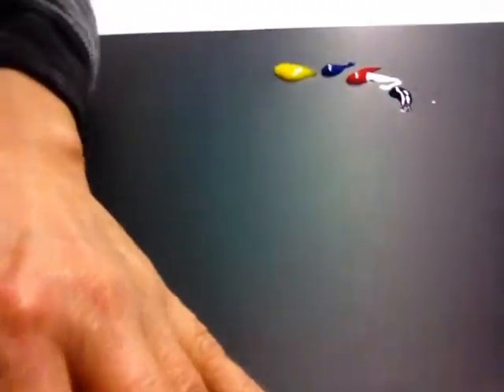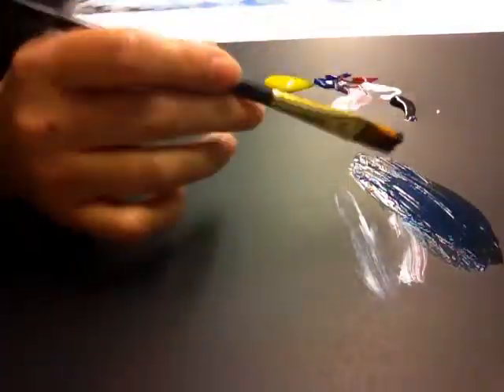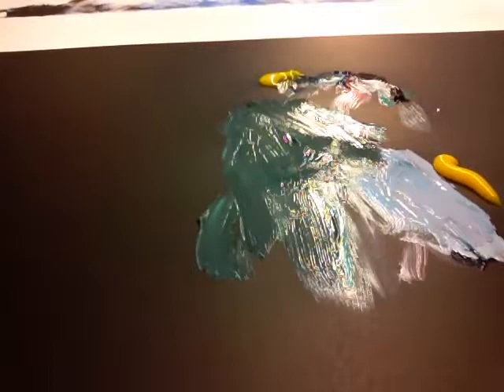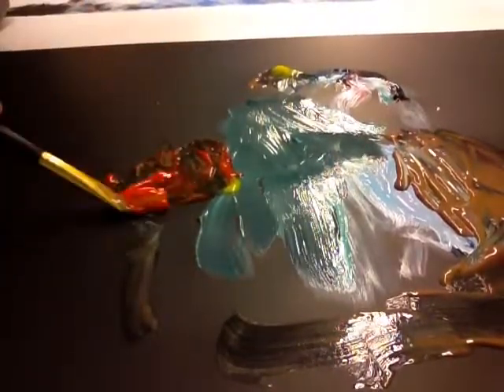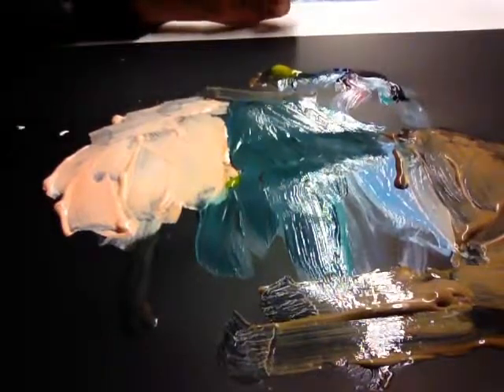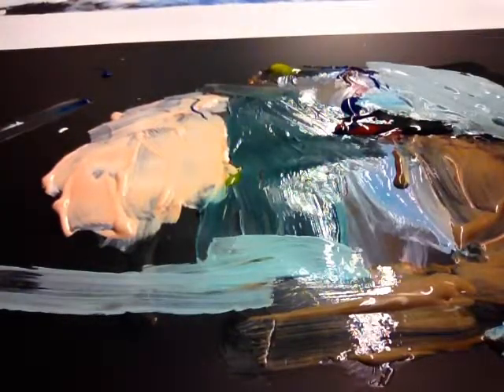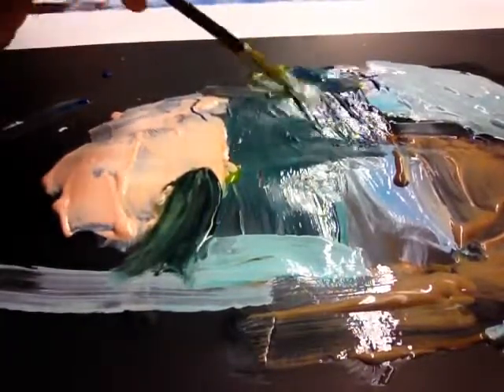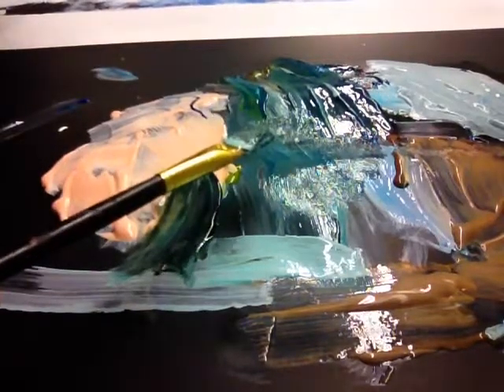basic painting lesson about color